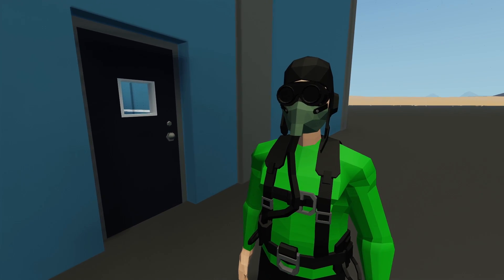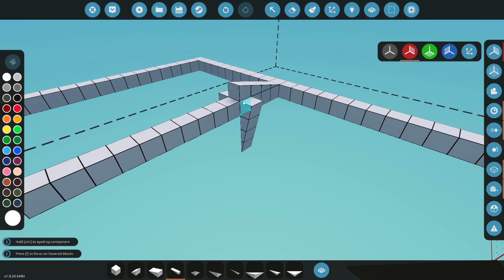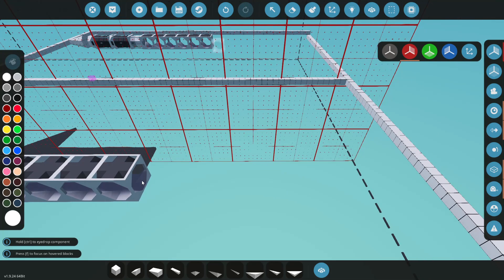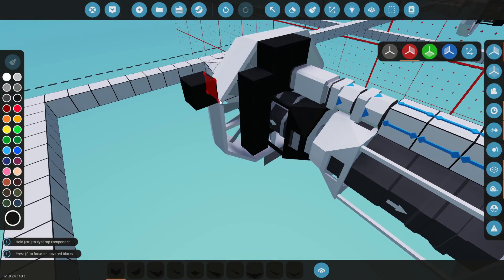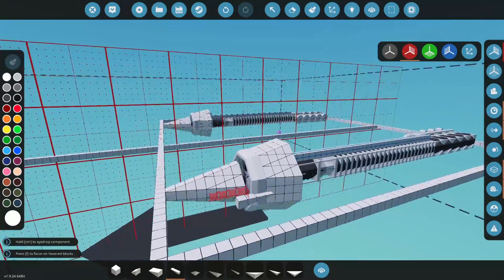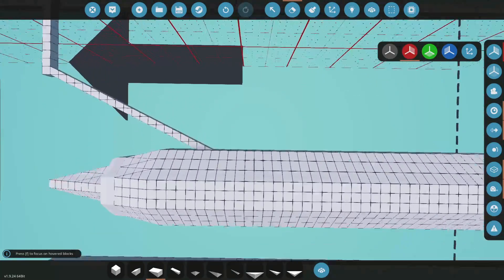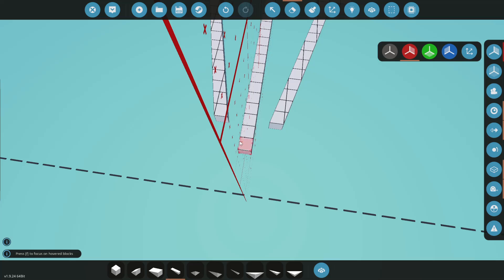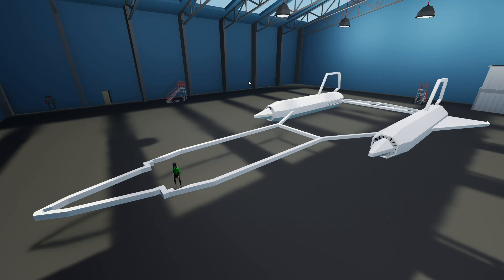Jet Engines! Let's Build a SR-71 Blackbird!!! [1] Stormworks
In this video I start on the engines for a SR-71 Blackbird.